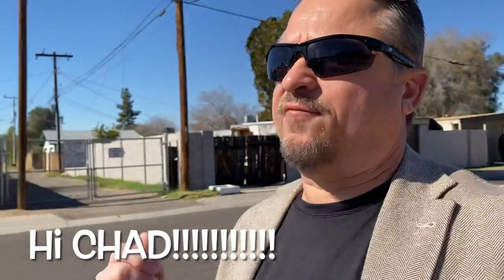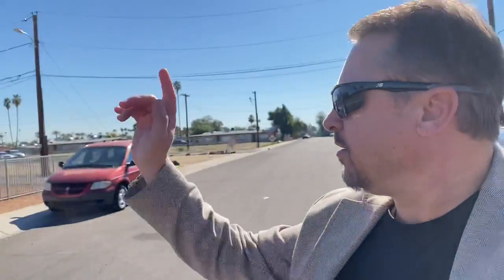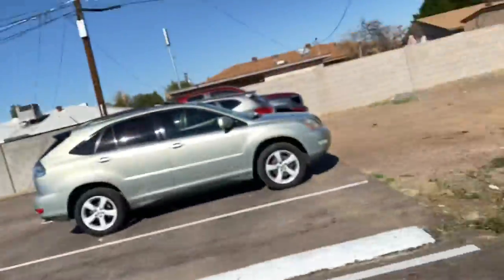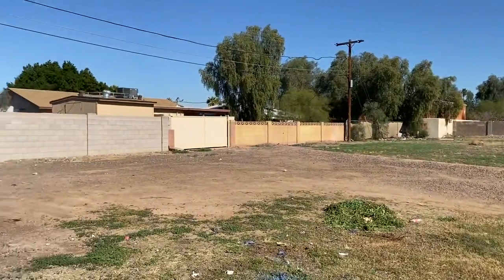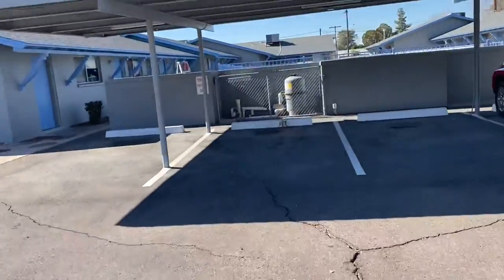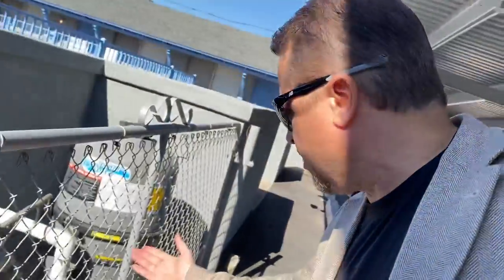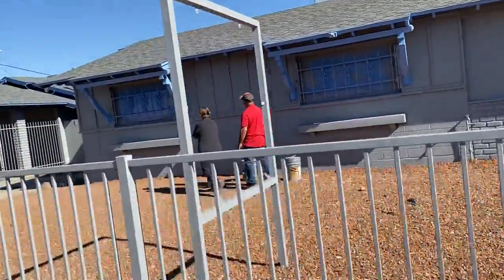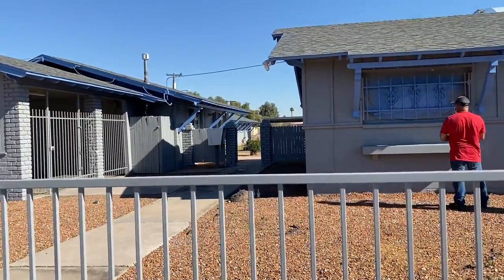6235 W. 60th Ave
6235 W. 60th Ave